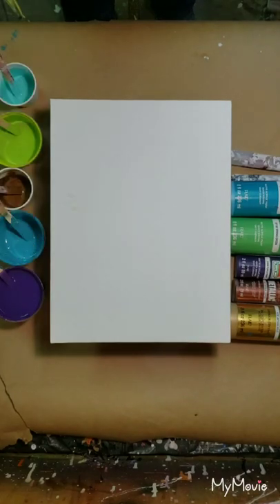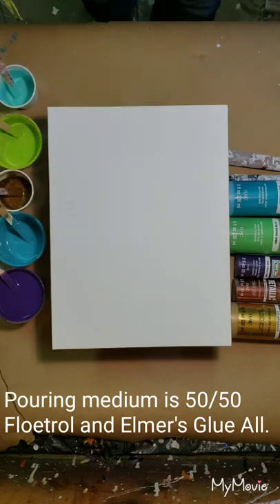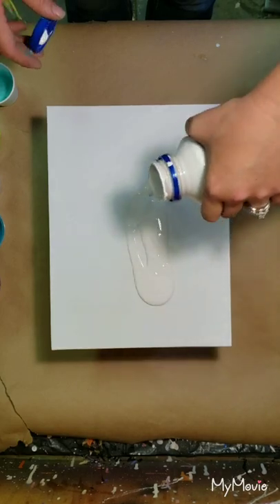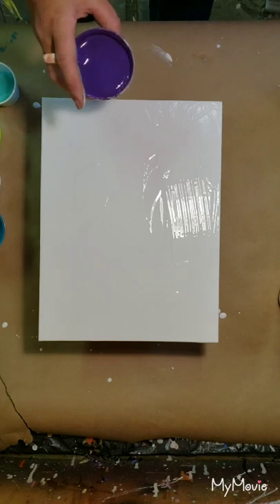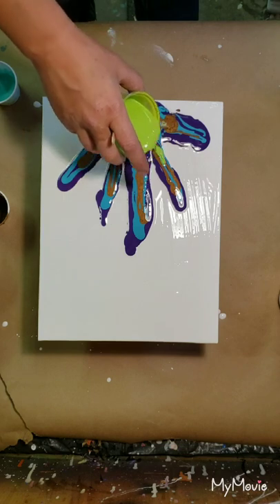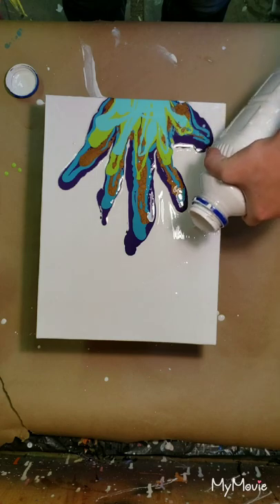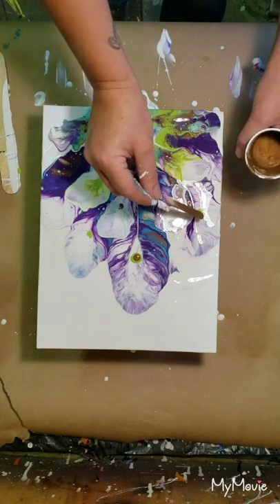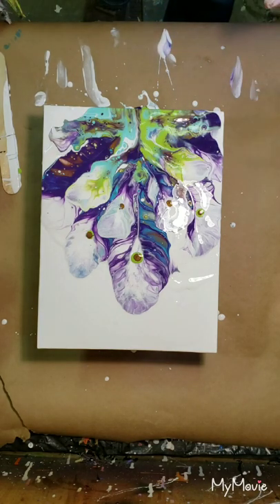Dutch pour blow out peacock feathers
This technique with getting certain colors in the exact spot is totally new to me and I will be working on perfecting the peacock feather Dutch Pour blow out.
    It's a lot of fun just remember if you do make your paints a little bit thicker to do this technique try to dry your painting as slowly as you can. I usually put a cardboard Box over the top of it and let it breathe for a few minutes a day so it does not mold or mildew.
     I absolutely love doing these videos for people, especially beginners so if you would like to buy any of my paintings, tip me for the videos or a wish just to donate you can do so at my pay pal account.